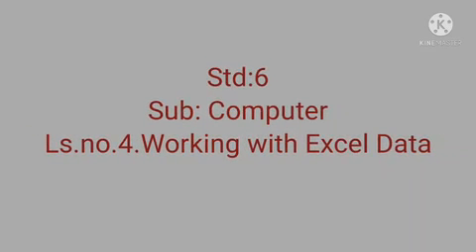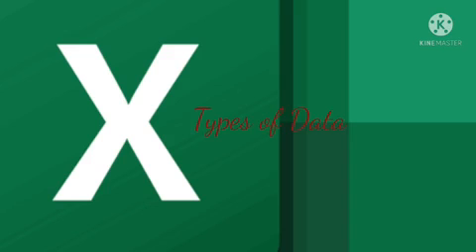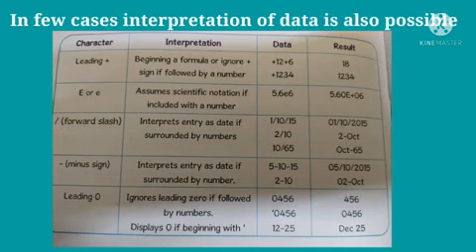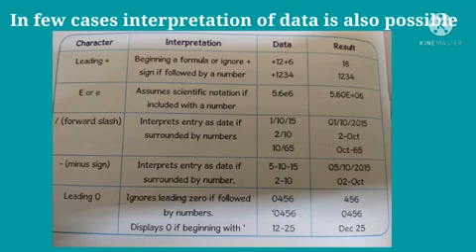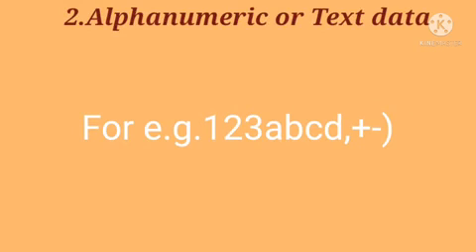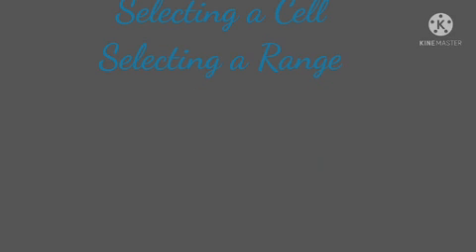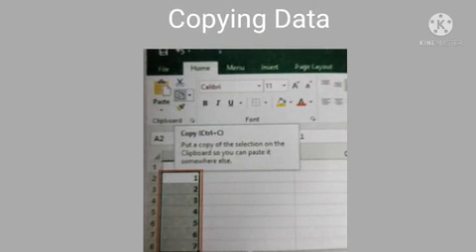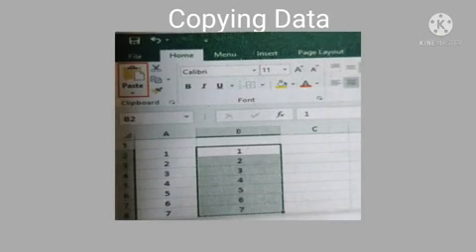Std:6. Sub: Computer.Ls.no.4.Working with Excel Data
Video on Working with Excel Data